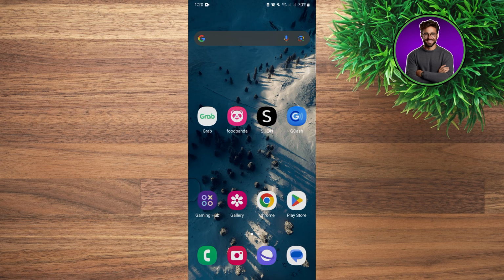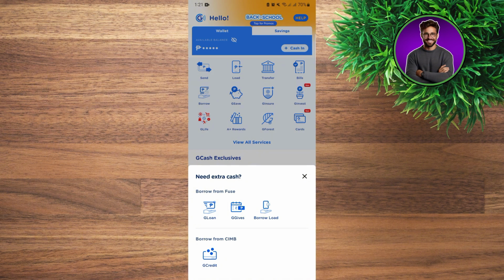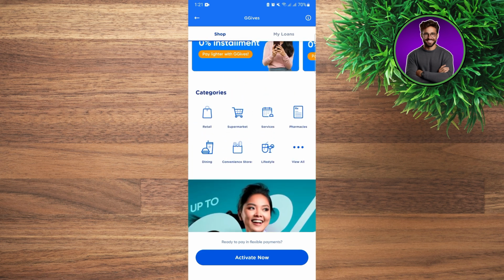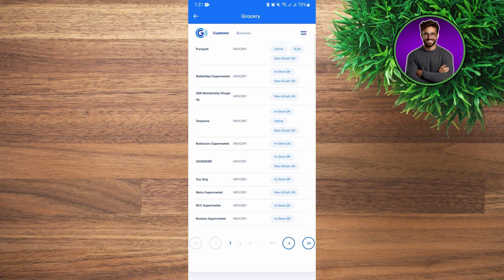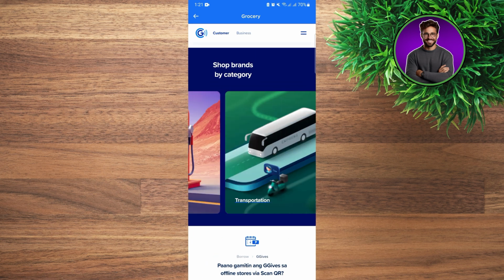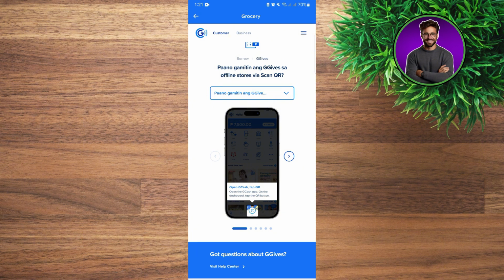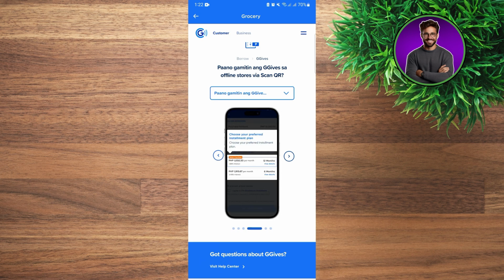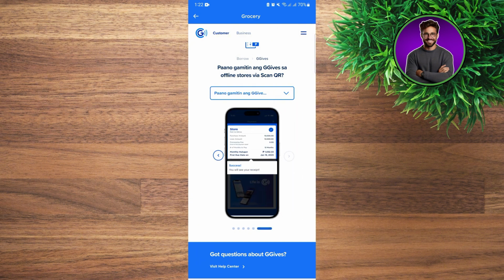How To Use GGives in GCash App (2025) - Easy Guide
How To Use GGives in GCash App

Hey everyone! 👋 In this video, I'll show you how to use GGives in the GCash app. 💸📱 GGives allows you to make purchases and pay in installments. This step-by-step guide will walk you through how to use GGives, so you can manage your payments easily and conveniently. 🚀🔔